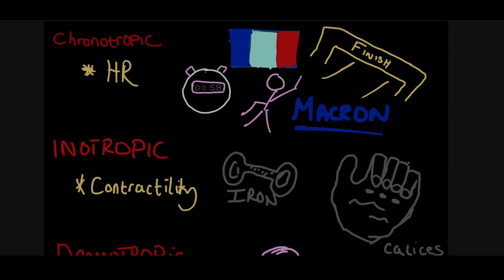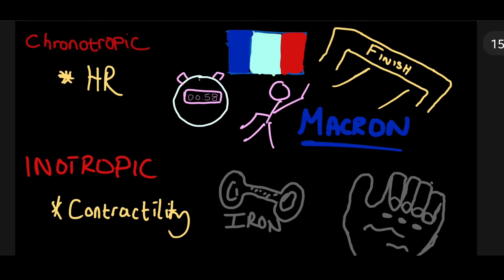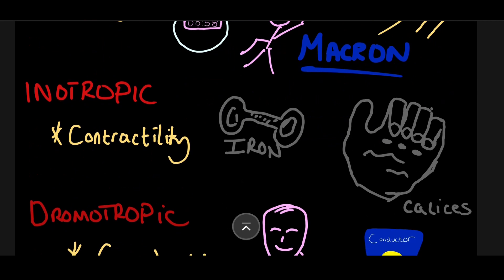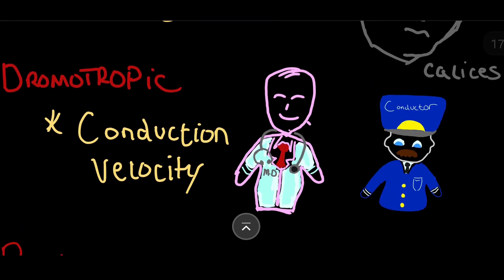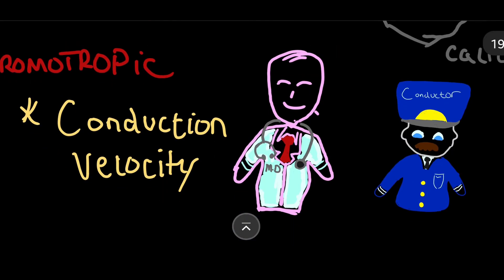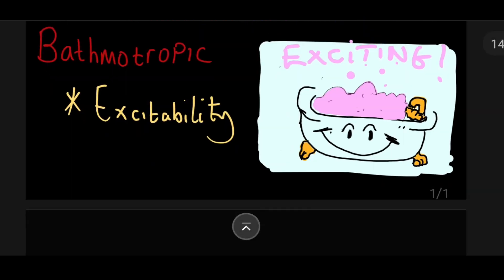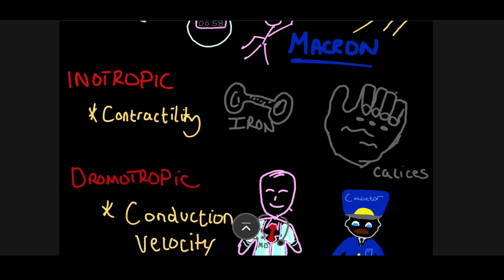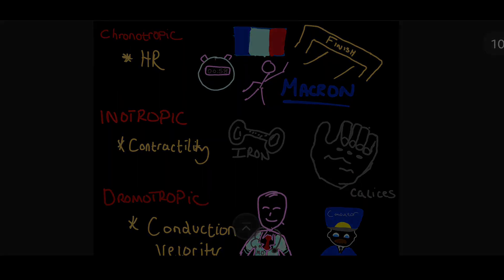Inotropic/chronotropic/bathmotropic/dromotropic- An Easy Way To Memorise!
Short Picmonic to help learning the inotropic/cardiotropic effects of the heart